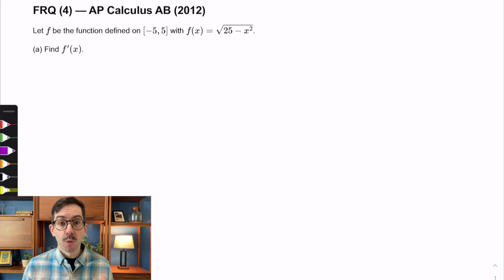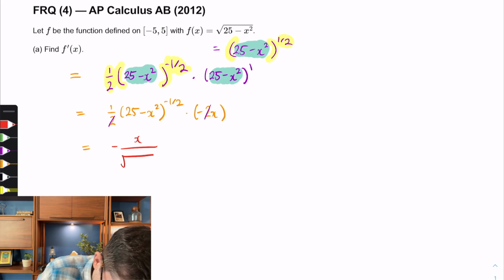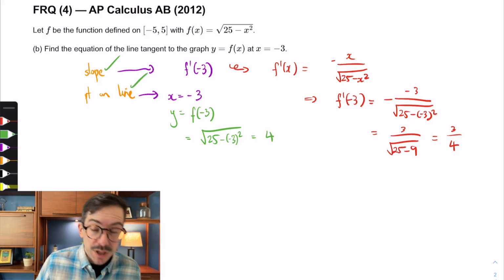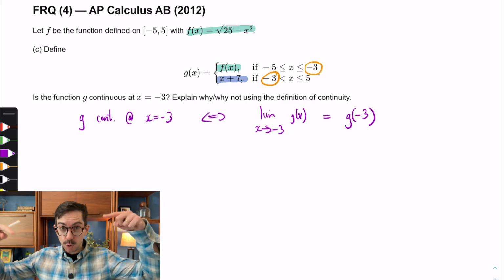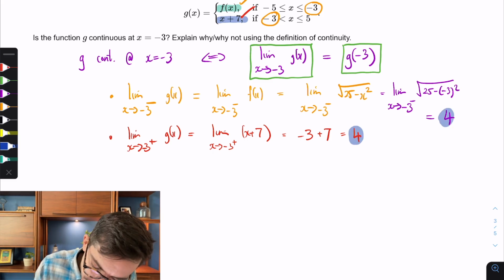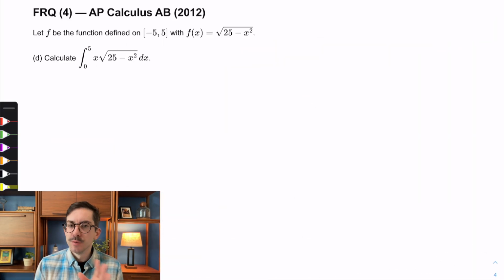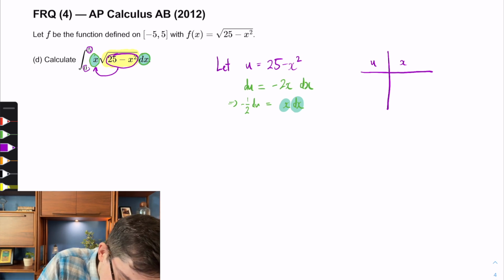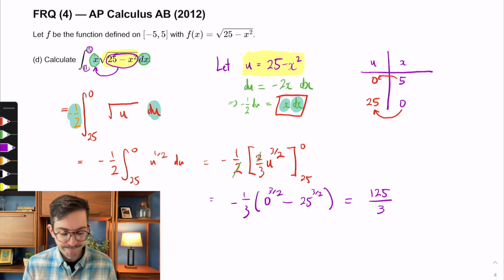AP Calculus AB FRQ #4 Explained: 2012 Exam (Non-Calculator)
Step-by-step solution to Free Response Question #4 from the 2012 AP Calculus AB exam (non-calculator).

This problem combines procedural calculus skills and conceptual reasoning, including finding derivatives, writing equations of tangent lines, evaluating integrals using substitution, and applying the formal definition of continuity.

In this video, I show how to structure your work clearly, justify each step, and apply exam-appropriate reasoning to earn full credit on the AP Calculus AB free response section.

Ideal for students preparing for the AP exam or reviewing key calculus concepts in context.

0:00 Problem overview
0:34 Part (a) — Calculate a derivative f'(x)
3:33 Part (b) — Find the equation of a tangent line
6:02 Part (c) — Use the formal definition of continuity
11:23 Part (d) — Use integration by substitution
16:40 Next steps